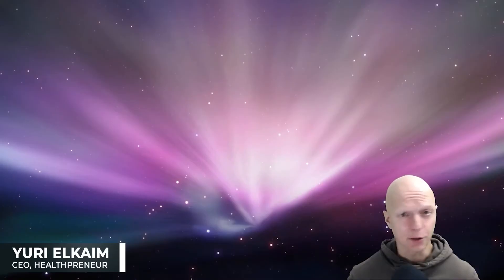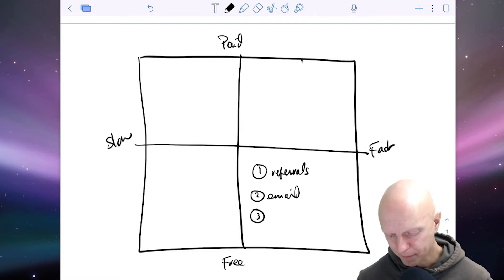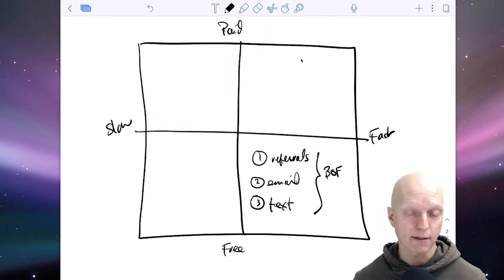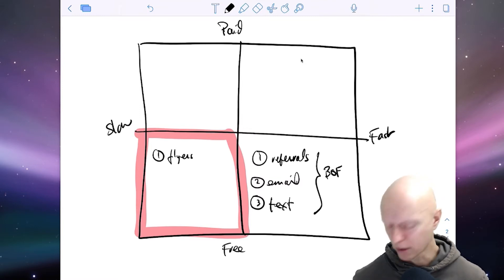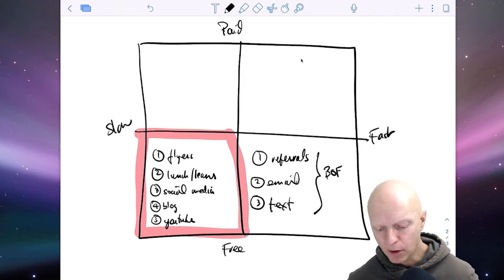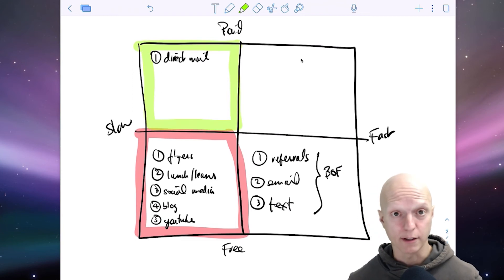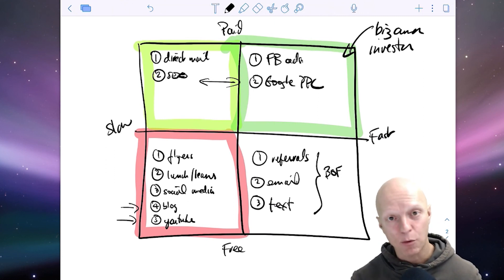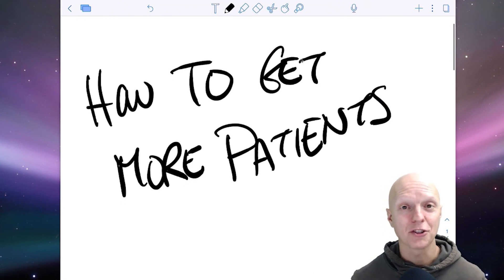How to Get More Patients to Your Clinic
New online health business making less than $5k per month?
Ready to SCALE your online health business?

In this video I'm going to show you how to get more patients to your clinic.

When we talk about how to get more patients to your clinic, all we're focusing on is marketing. A lot of practitioners don't want to hear this. They're content with studying more, doing the work, and hoping that word of mouth does the job of bringing in patients.

That's great. Sometimes. Not all the time, though, and definitely not if you want to scale your business.

What's your clinic marketing plan? Do you have a plan? Or are you handing out flyers on the side of the road? (Please don't do this, it doesn't work. Trust me.)

In this video, I look at the different marketing tools available so that you'll know exactly how to get more patients into your practice. There's one particular tool that I call the holy grail - you'll have to watch to find out!

From using slow and free and fast free marketing tools like referrals, emails, and text to going the paid way, like direct mails, seminars, and social media, which tools are the most effective?

There are pros and cons to all areas - like fast and free marketing tools usually require you to have an existing customer base. What happens if you don't?

There's a solution to this.

You have a 24/7 clinic marketing team at your fingertips. It's your perfect advertising team. It targets the right people at the right time. All you have to do is click a button.

🚨 FREE MASTERCLASS: How To Attract Perfect Clients And Scale Your Online Health Coaching Business Like Clockwork in 2024 🚨

🎉💙 CONNECT WITH OUR COMMUNITY ON SOCIAL 💙🎉

WHAT IS  HEALTHPRENEUR® ??

Healthpreneur® is the leading coaching and training company helping health practitioners and coaches build scalable coaching businesses that transform more lives.

We’re on a mission to transform the lives of 1 billion people and we can only accomplish this goal by helping health professionals build better online businesses (or virtual practices) that help them to reach, teach, and influence more people.